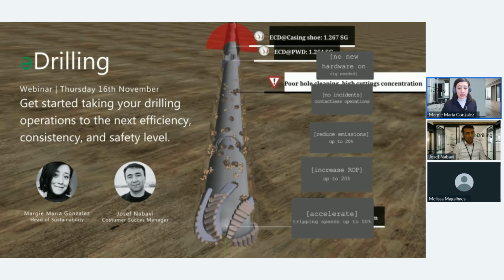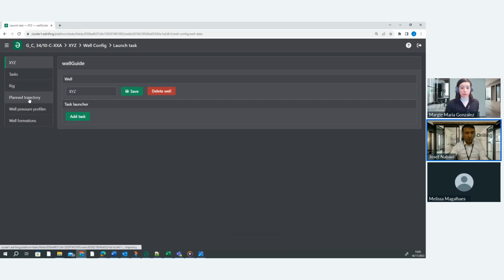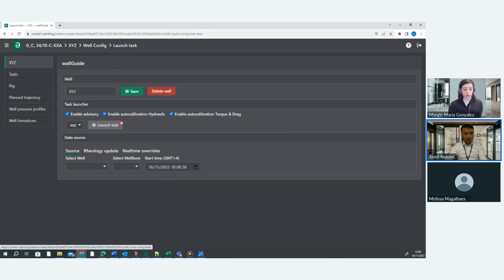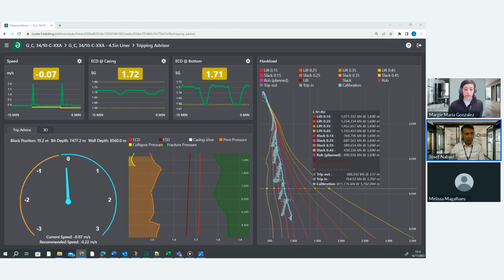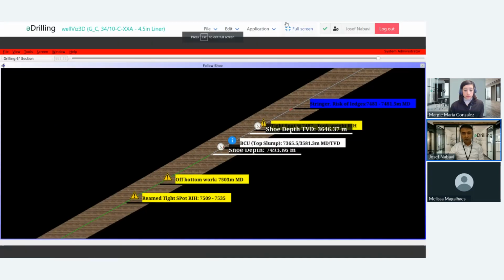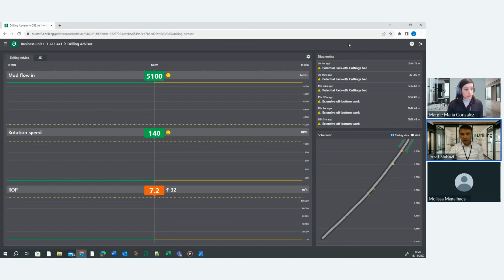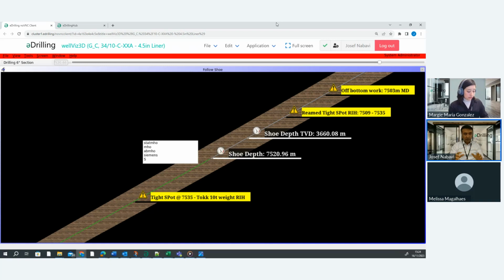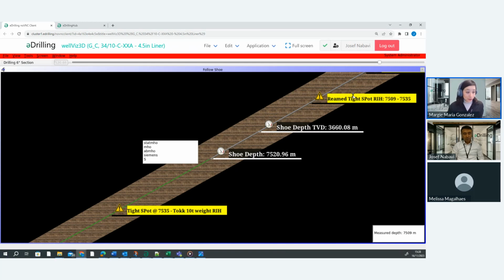Get started taking your drilling operations to the next efficiency, consistency, and safety level.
In this webinar, you will quickly master how to apply eDrilling software to make your upcoming well construction safer, more consistent, and more efficient. Learn step-by-step how to optimize parameters in real-time, avoid incidents and downtime, lower your risk, increase your confidence, and gain control, all without adding any new hardware on the rig and using your current equipment, systems, and setup.